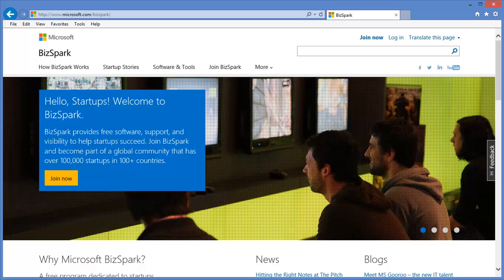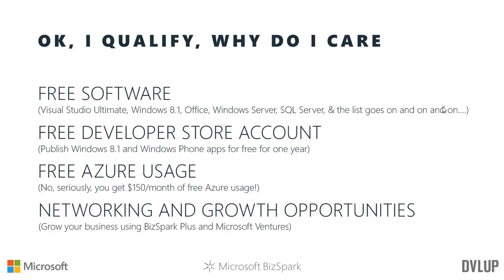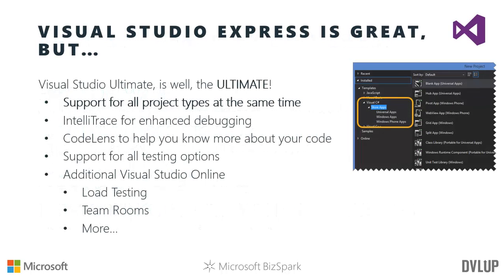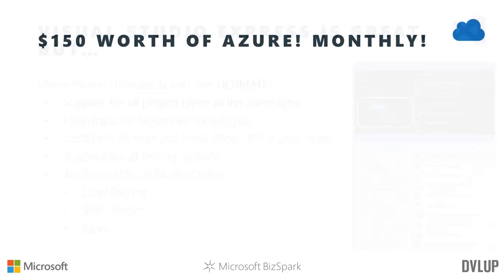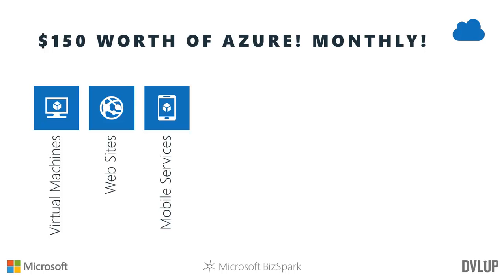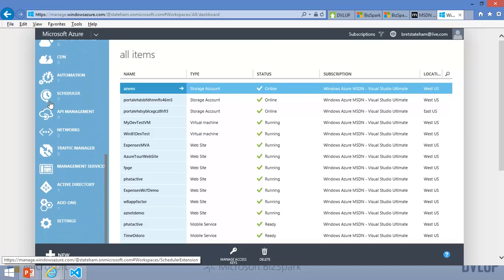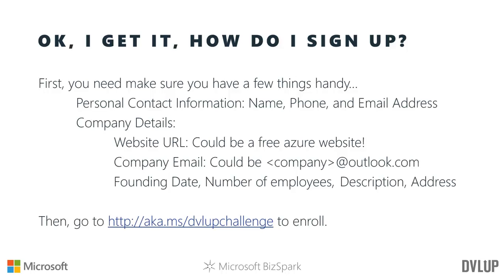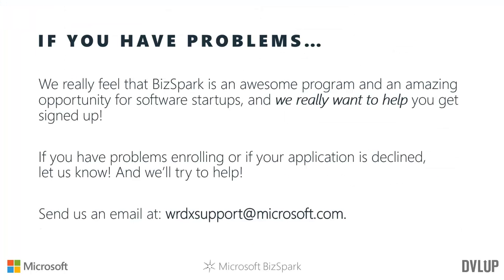DVLUP BizSpark Challenge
Learn how DVLUP members can benefit from BizSpark, and earn some DVLUP points while doing it!